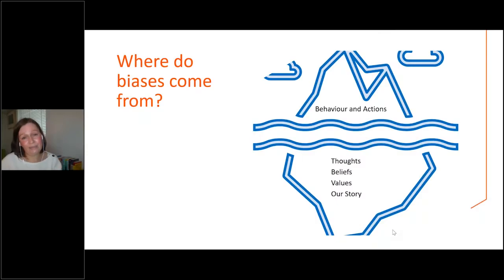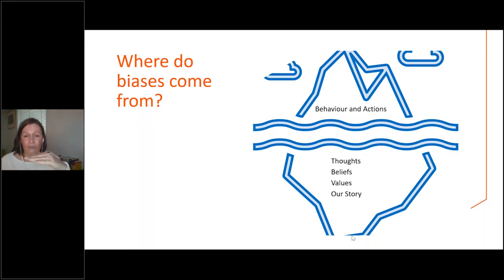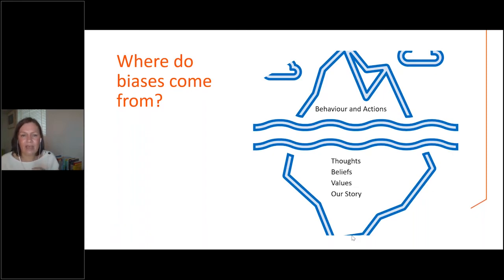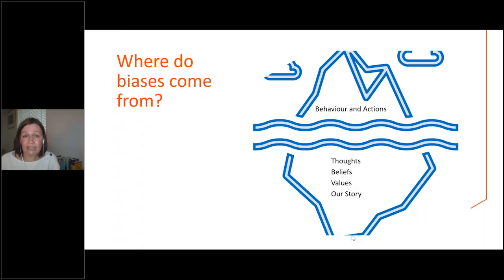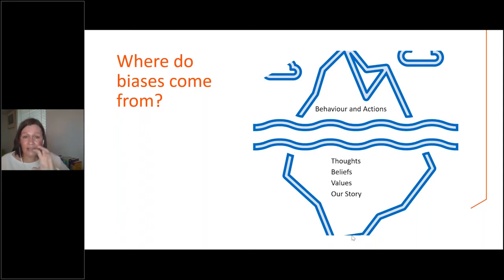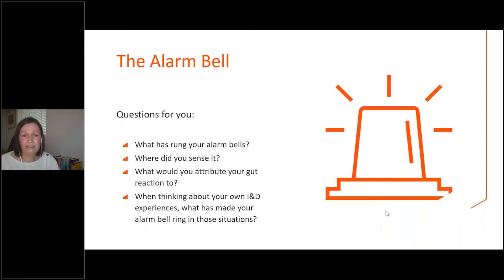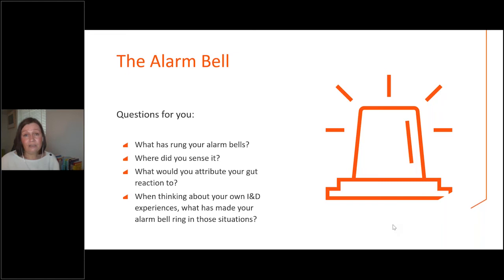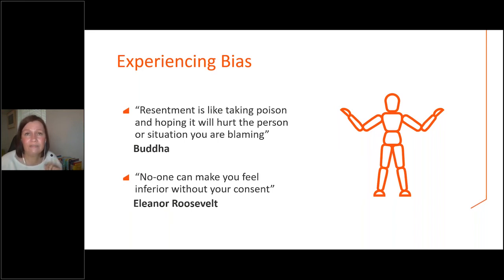Experiencing unconscious bias